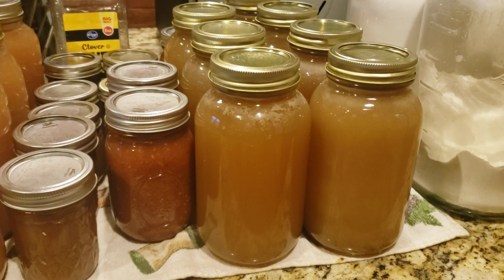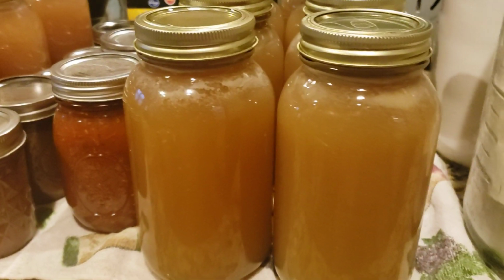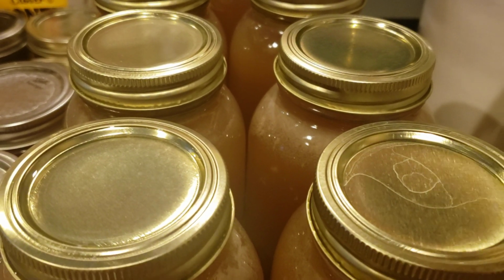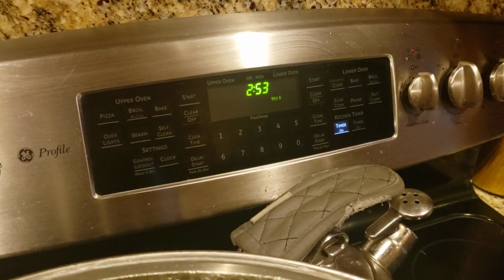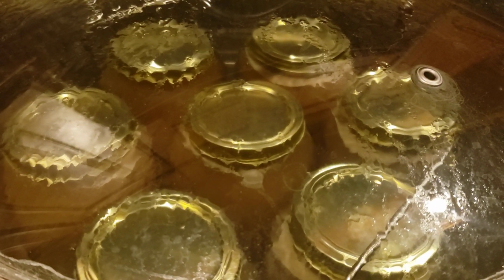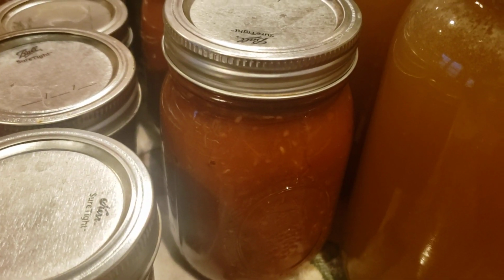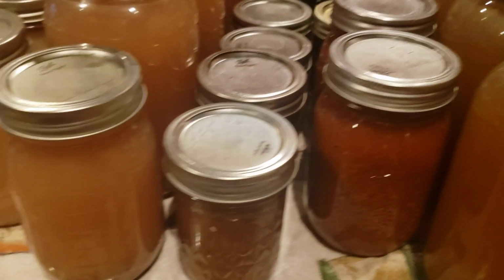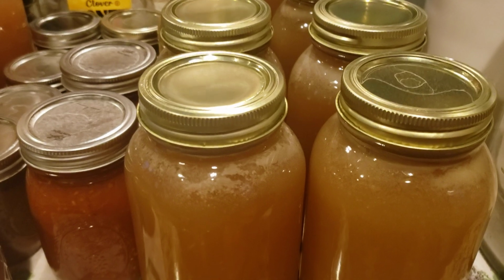Review of Anchor Hocking canning jars!